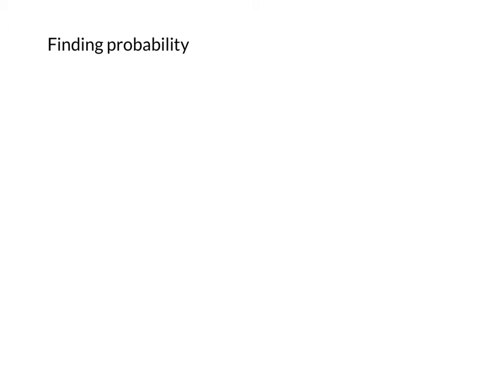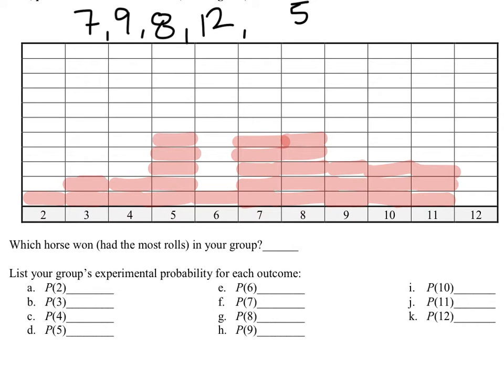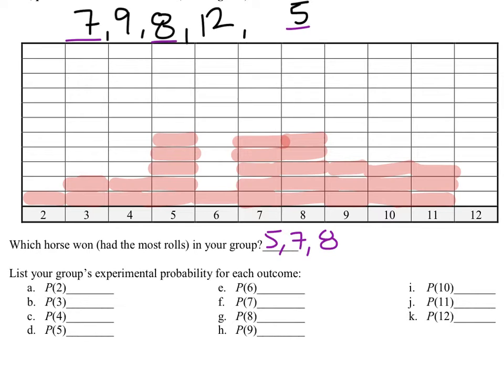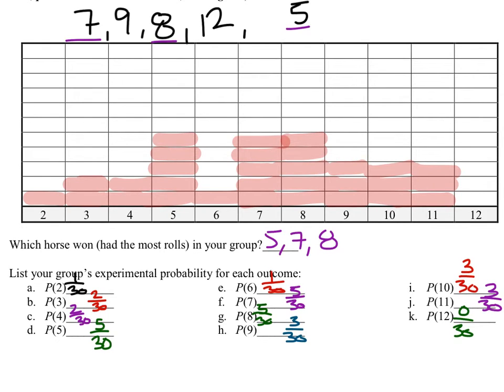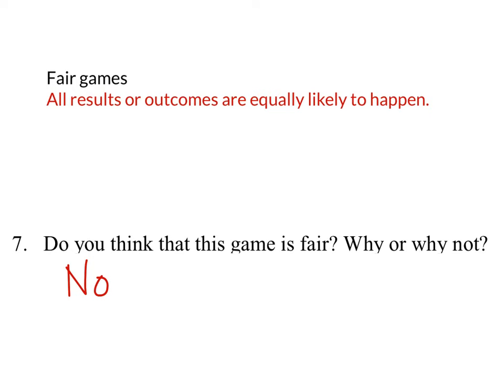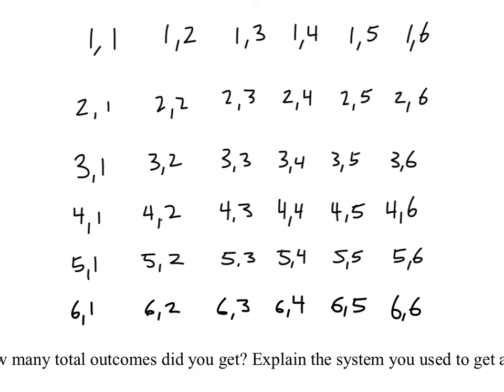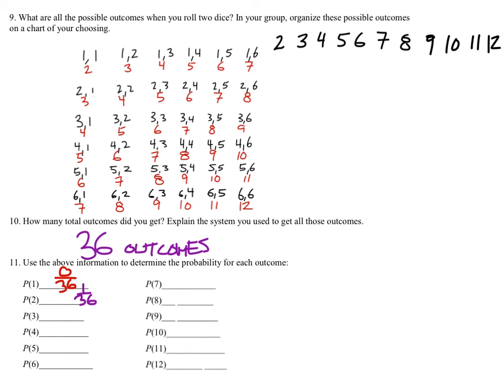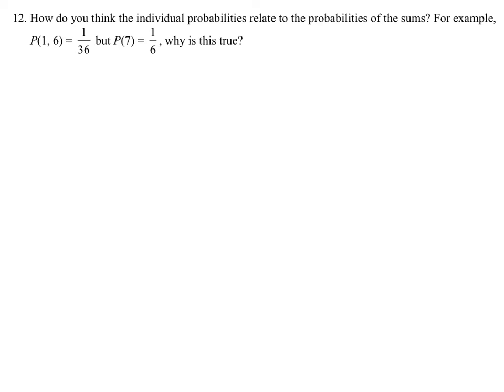Theoretical and Experimental Probabilities (7th Grade Unit 9 Lesson 1B)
This lesson covers the difference between theoretical probability and experimental probability.